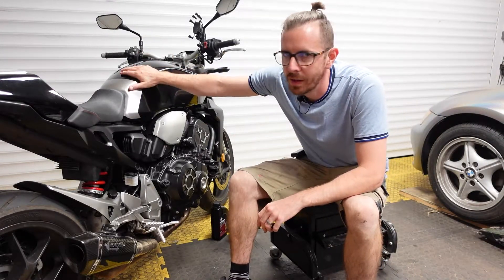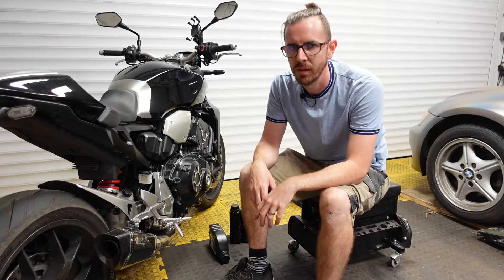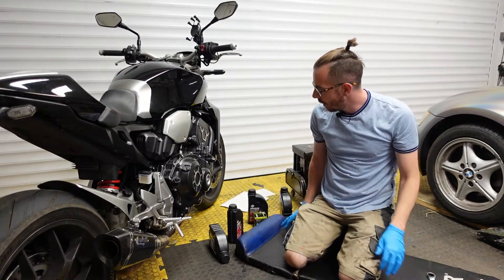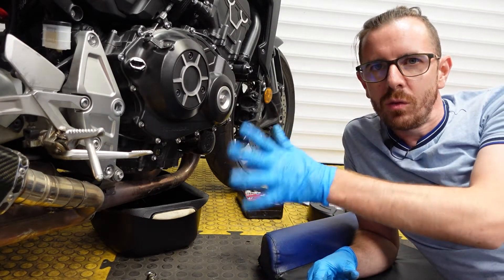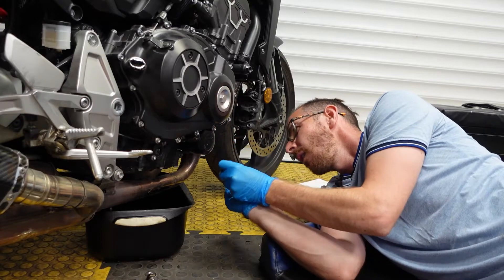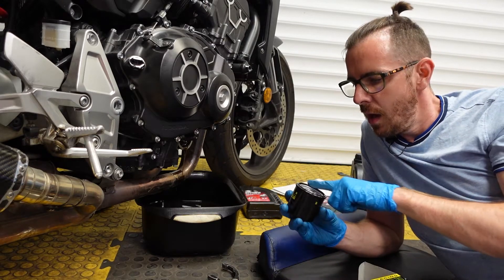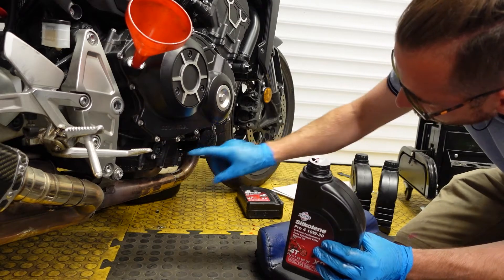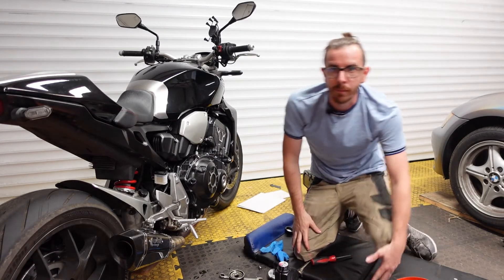How to change oil and filter on a Honda CB1000R Neo Cafe Racer 2019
In this video I show you hot to, find locations and tools you will need to change the oil and filter on a Honda CB1000r Neo Café Racer 2019 model.
Also for 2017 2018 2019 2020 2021. Hope this How to Helps